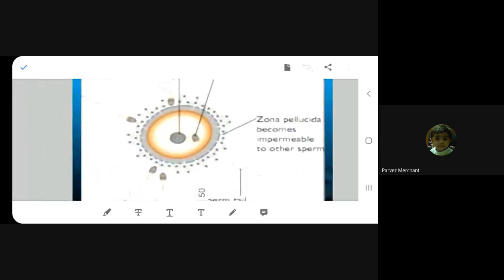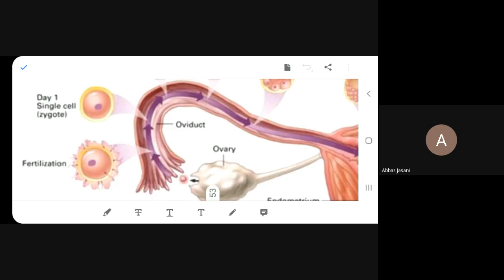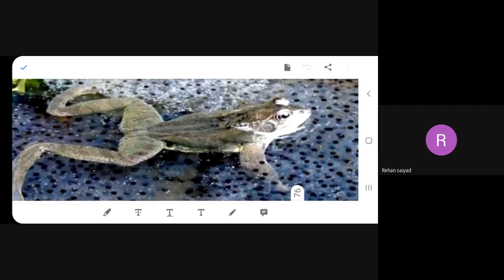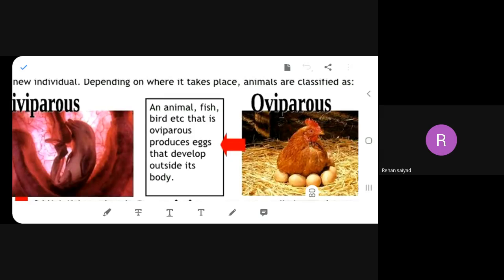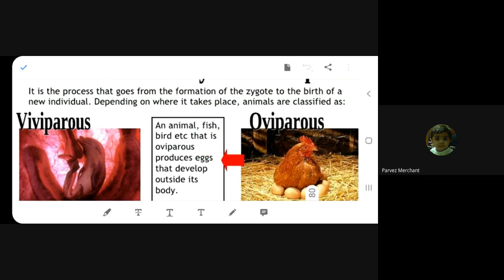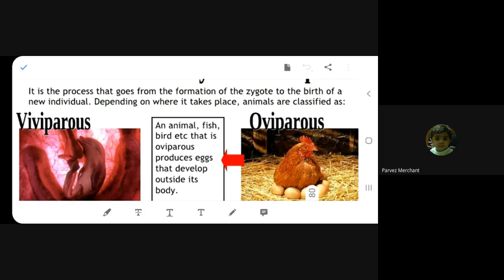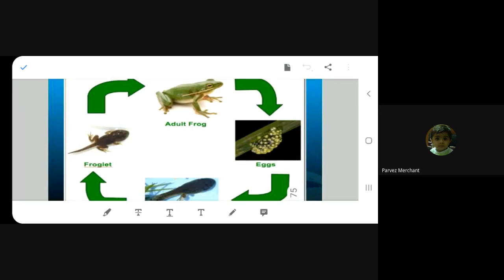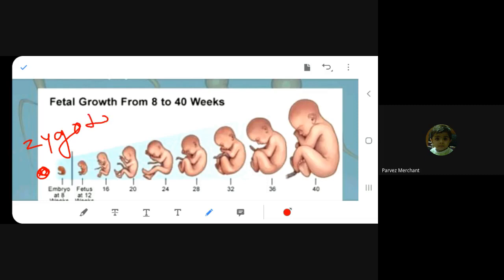STD - 8 F - SUBJECT - SCIENCE - DATE - 24-10-2020